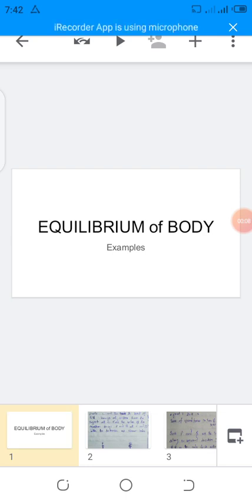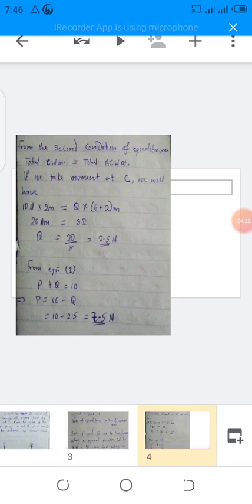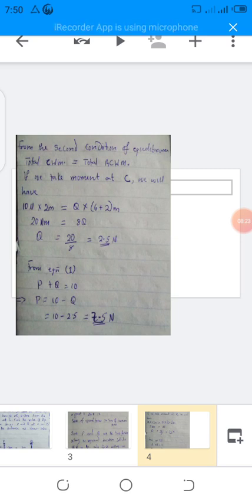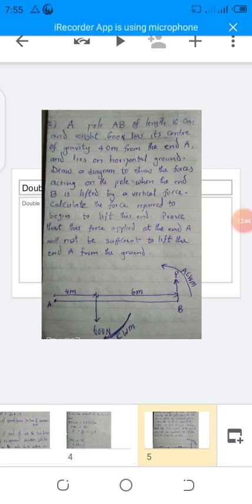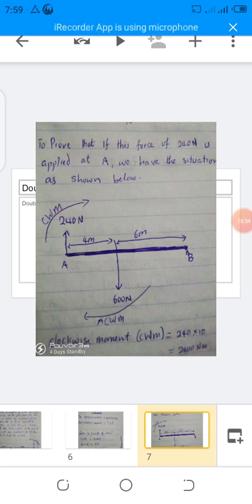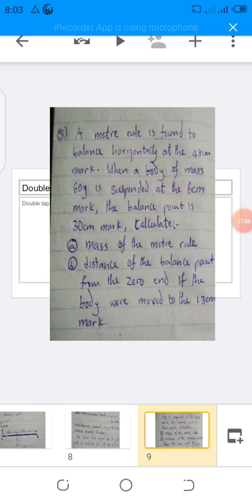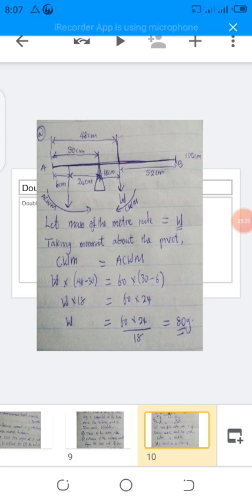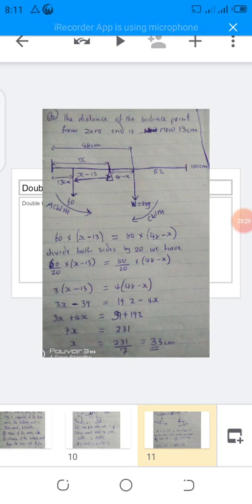July 28, 2020